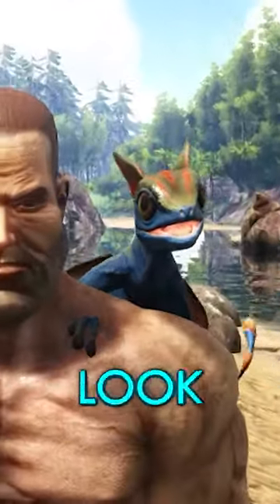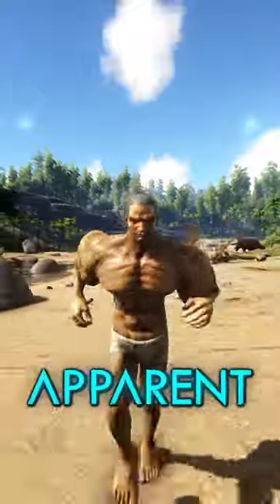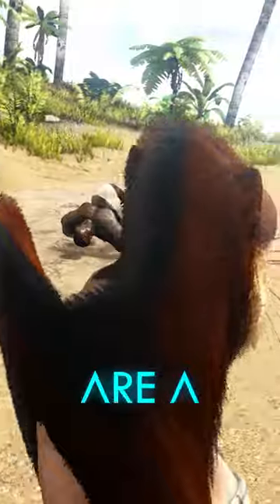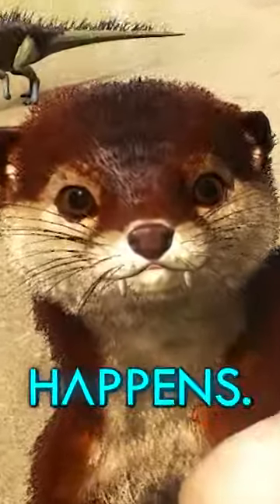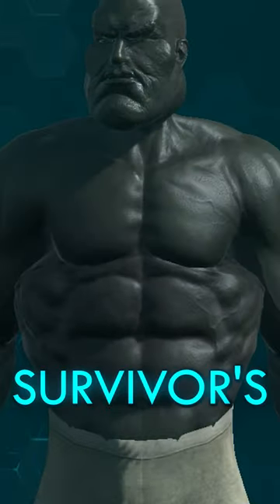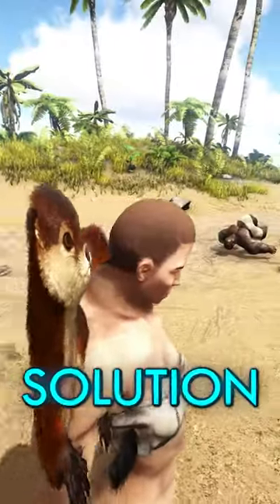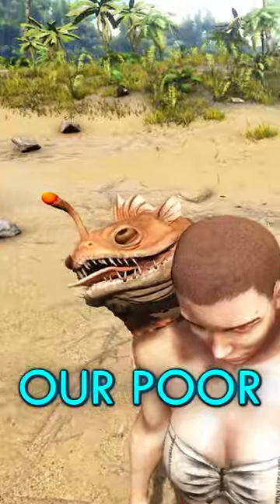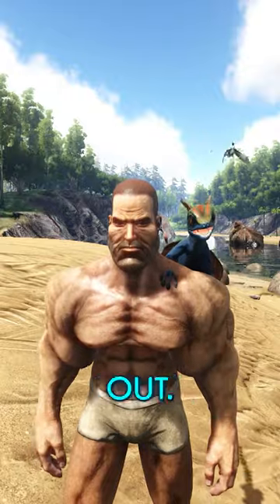Why Does Your ARK Shoulder Pet Stretch?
Have you ever wondered why your otter is 2D?

-- Music & Remix --
Gareth Coker

-- Top Patrons --
Andy Schworer
Chris
Nightslasher
Parker Sather
SplntrdReality
White Cloak